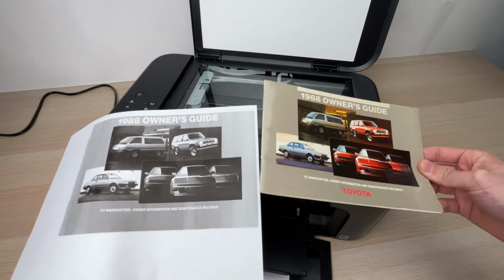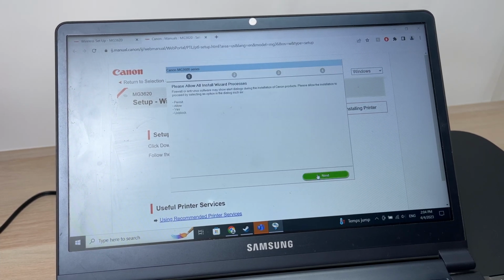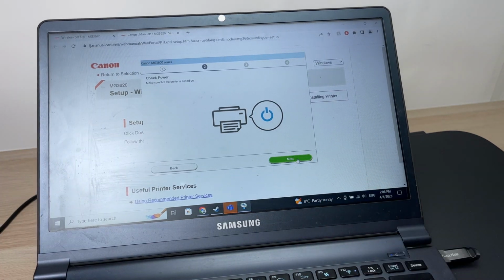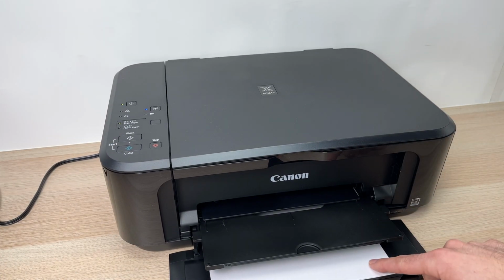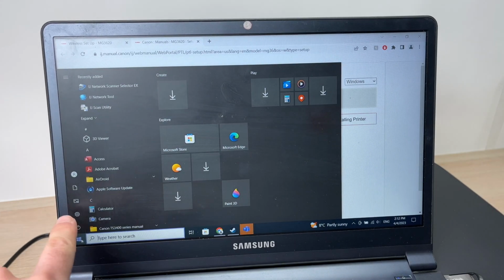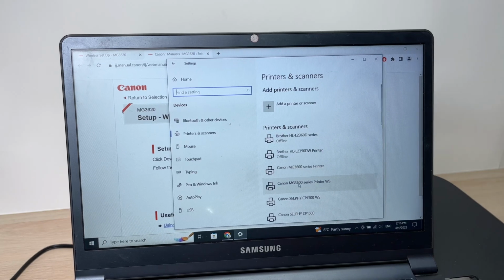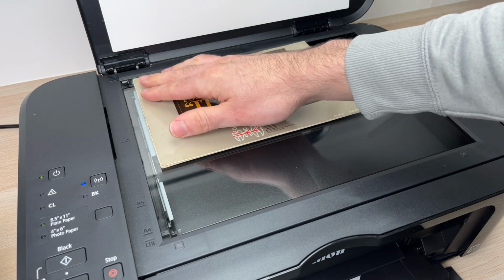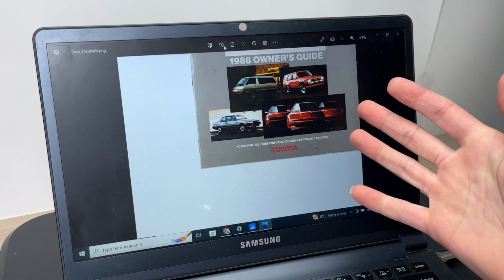Canon PIXMA MG3620 Printer: How to Scan (With and Without a PC Computer)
Here is how you can use the scanner of the Canon PIXMA MG3620 Printer. Step by step guide with and without a PC computer.

Amazon Links↓↓
■ Canon Pixma MG3620
■ Compatible Canon Ink

Alternative HP printer:
■ HP DeskJet 2755e
■ HP OfficeJet Pro 9018e

Printing Paper
■ Amazon Basics Printer Paper, 8.5" x 11"
■ Hammermill Printer Paper 8.5"x 14"
■ Glossy Inkjet Paper 8.5"x11"
■ Glossy Photo Paper 4"x 6"

Portable Photo Printers:
■ Canon SELPHY CP1500
■ Canon Ivy 2 Mini
■ HP Sprocket Studio Plus
■ KODAK Photo Mini Printer